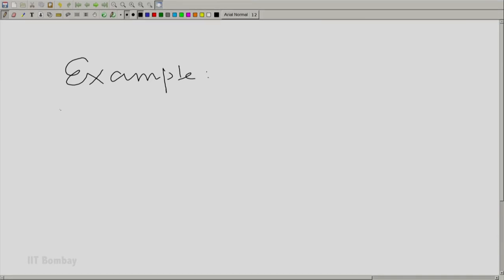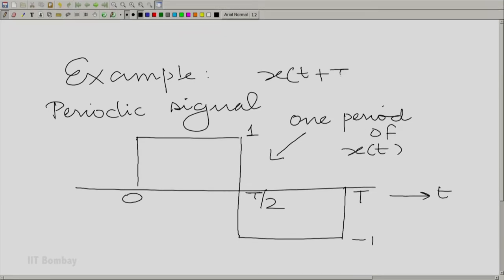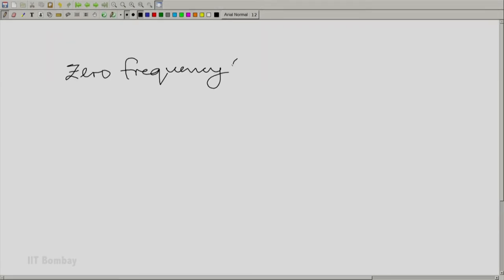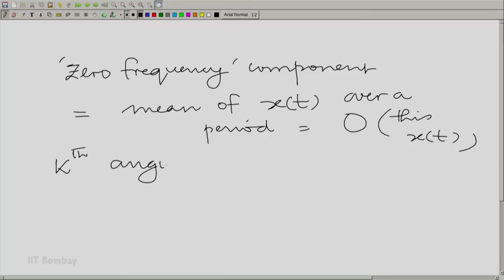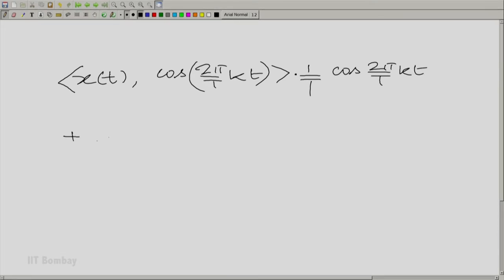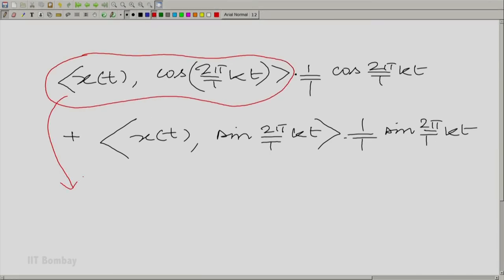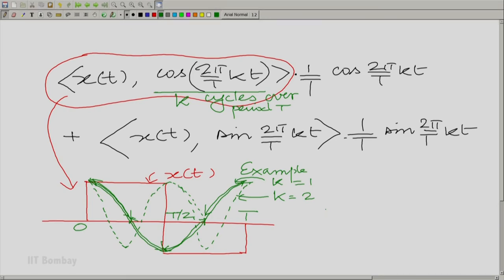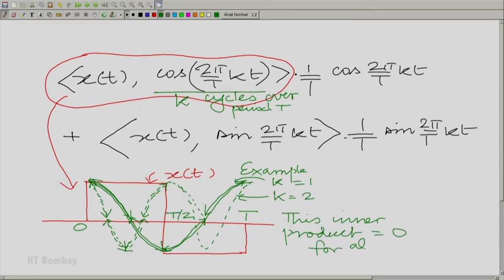EE210x S216 Decomposition of a Symmetric Square Wave